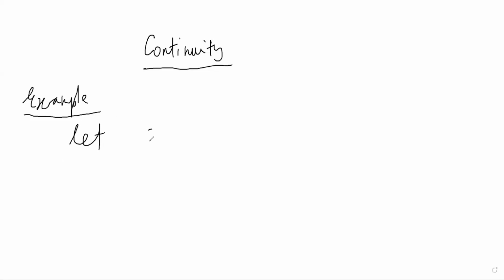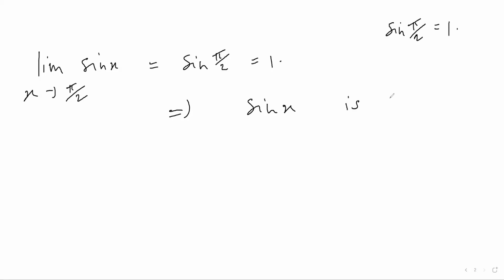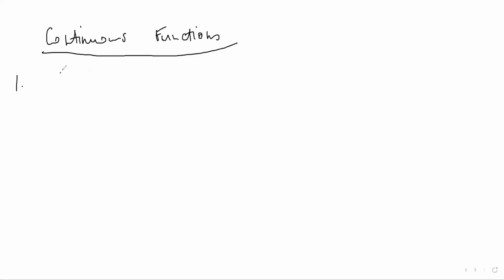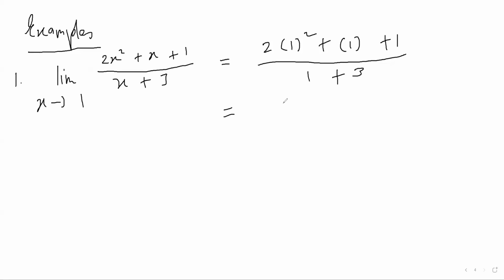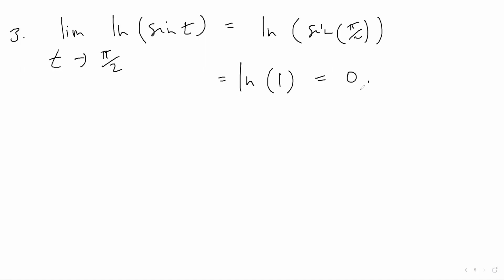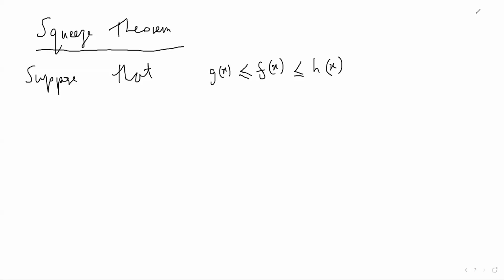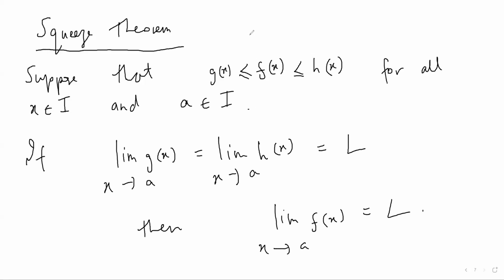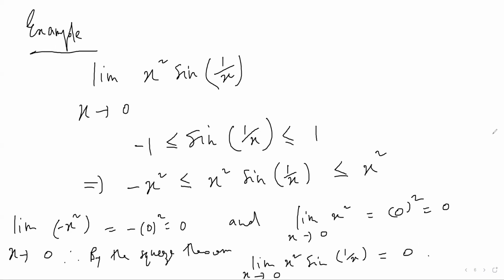Continuity | Calculus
This video explains the concept of continuity and discusses the squeeze theorem.